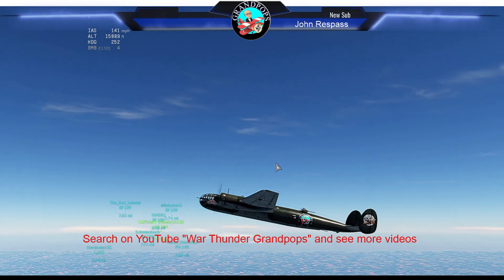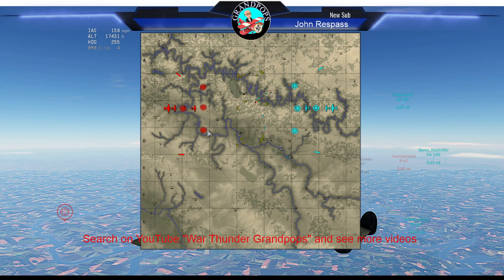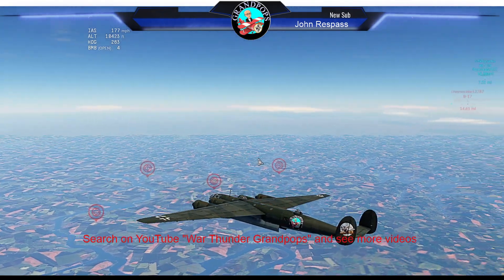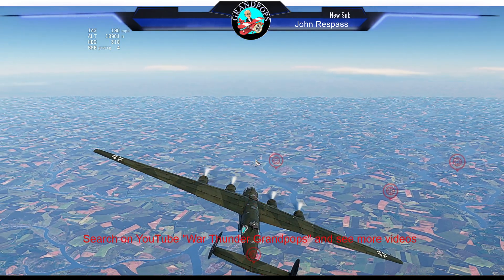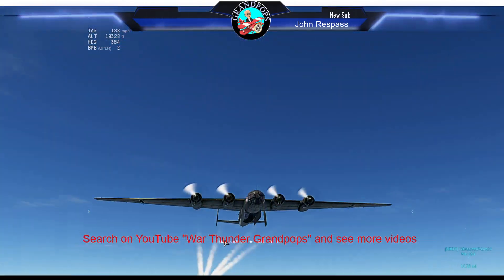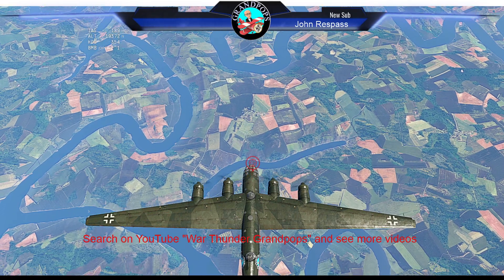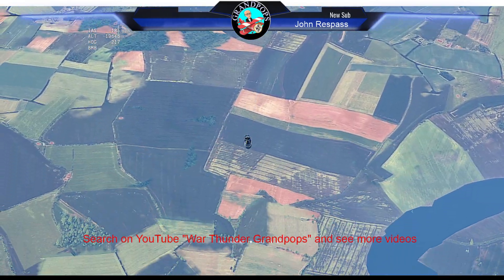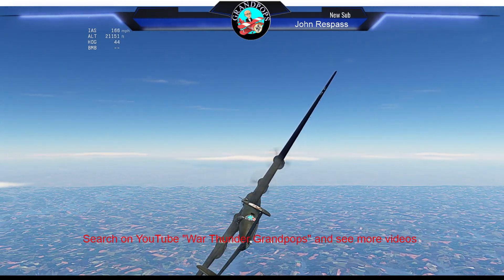War Thunder Summer Event Grind with the ME264 EZ-PZ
Best Summer Event Grinder for the bombing task in my opinion.